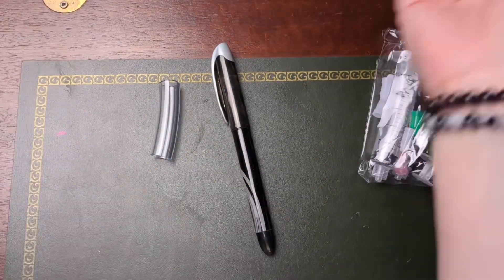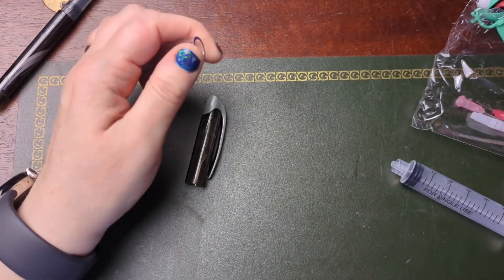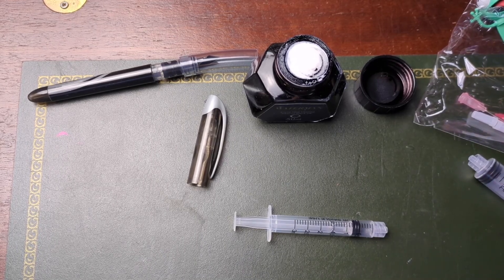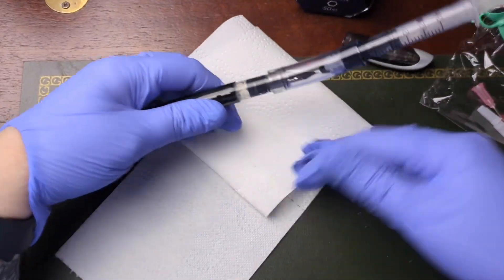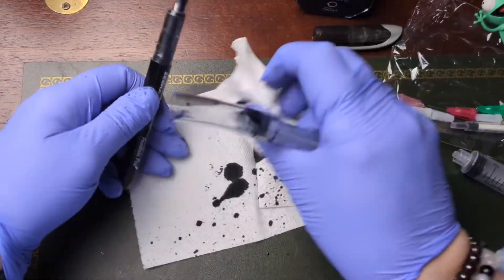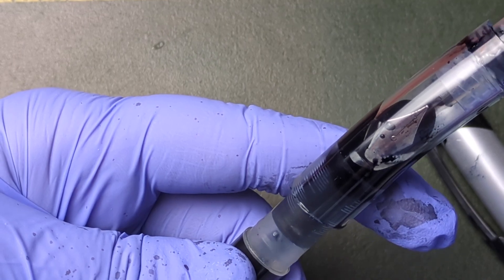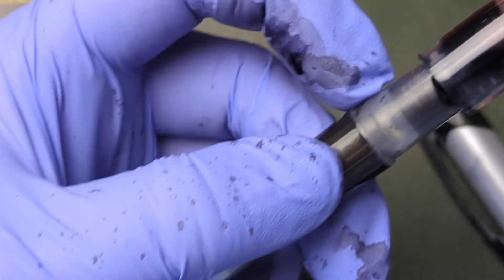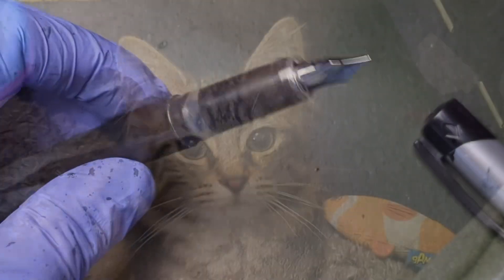Refilling disposable fountain pens using the vacuum method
Trying out the vacuum filling method to refill disposable fountain pens